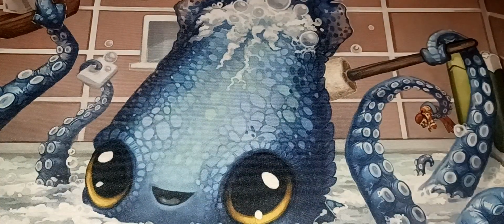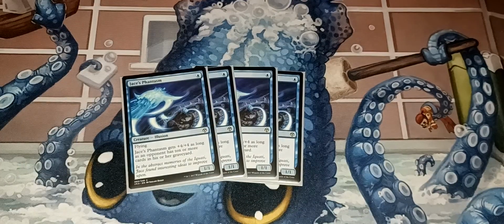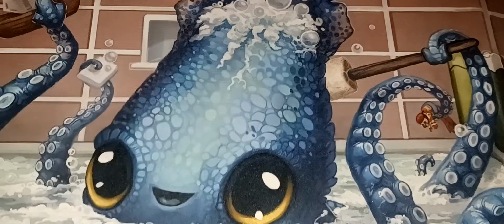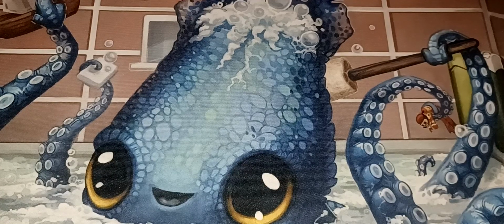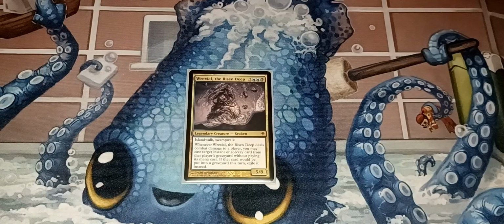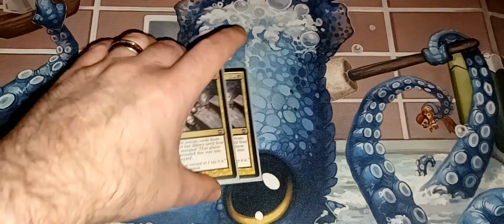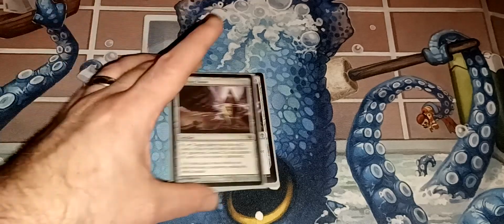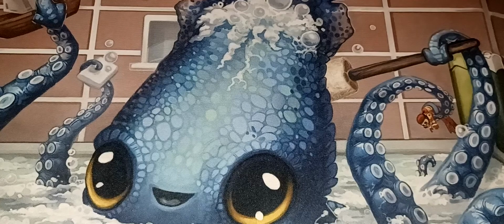MTG Blue/Black Mill Deck (Modern Format)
Hello everyone and thank you for taking your time out to watch my wife's deck profile that  will be showcasing.  This is a fun deck and we aren't competitive, so please refrain from any negative comments or downvotes.  Thank you!